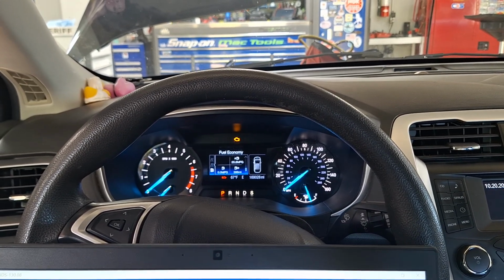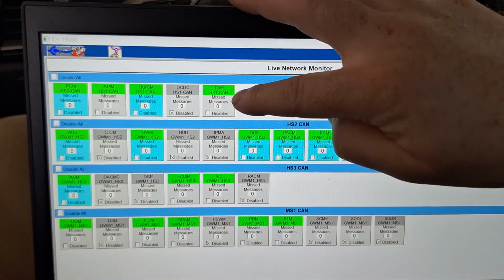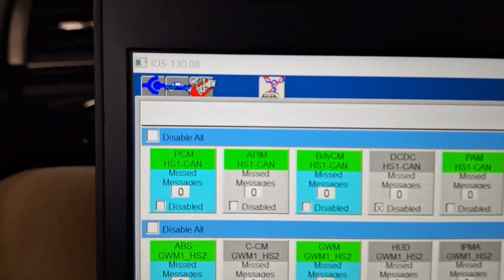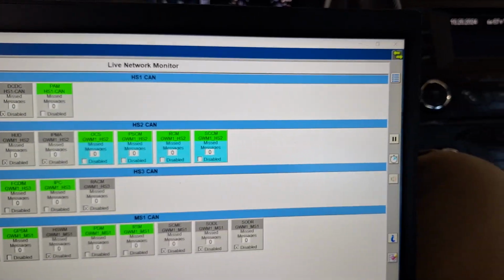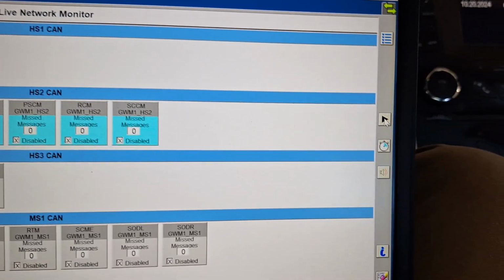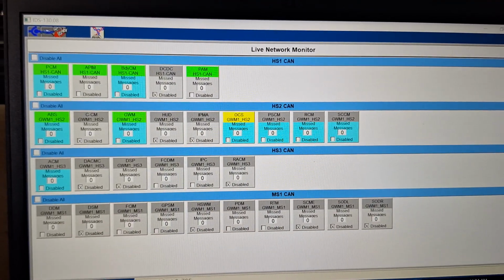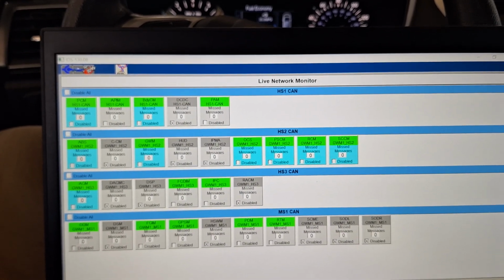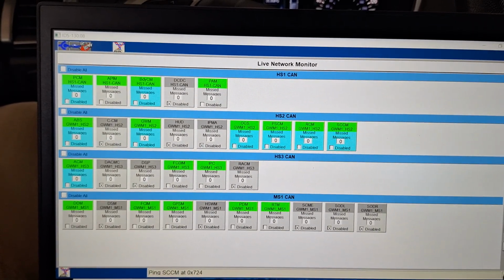Ford 100% got this right. 👍🏼💻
OE factory tooling often times have tests or certain information embedded in them that may not be found on aftermarket scan tools.